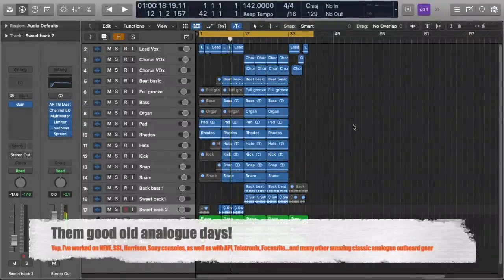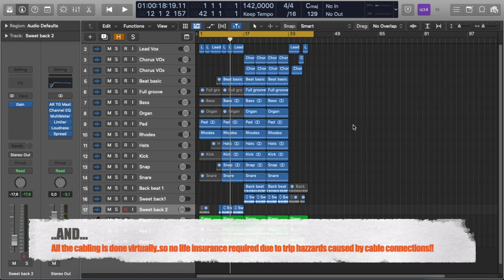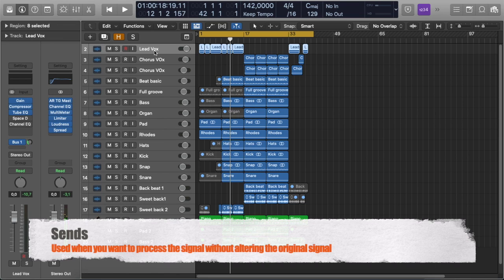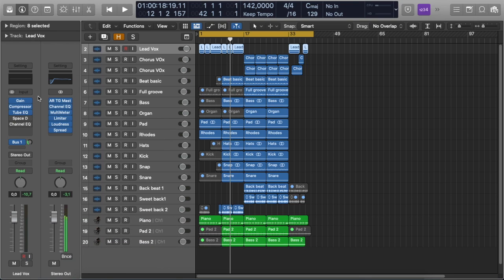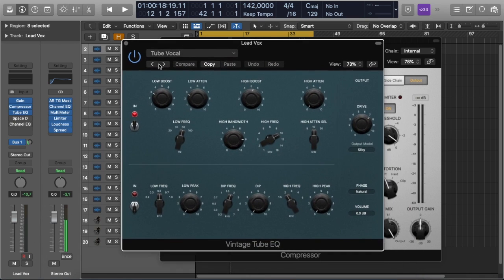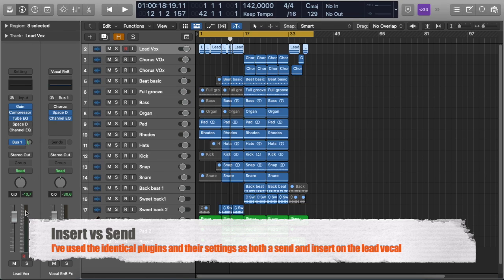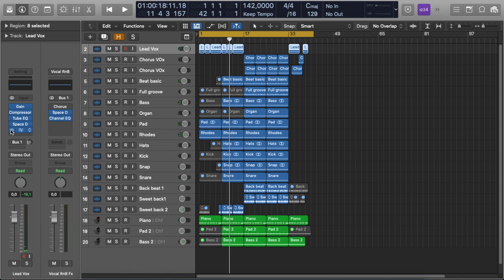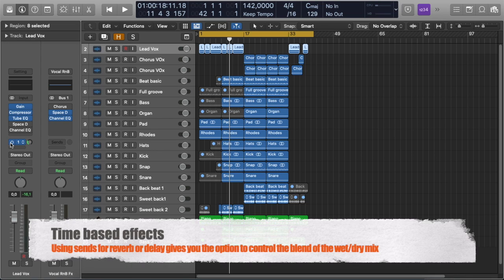Insert vs Send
Insert or send? When do we use each one and how does it affect the mix.  Here Bronwen walks you through it